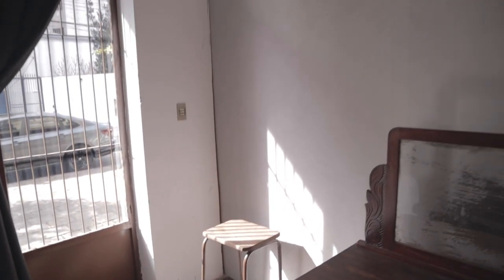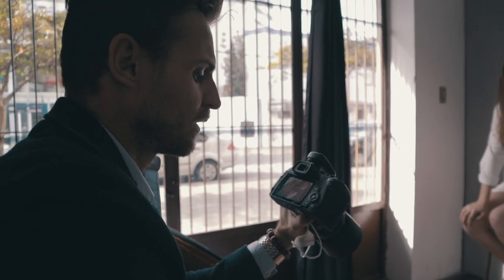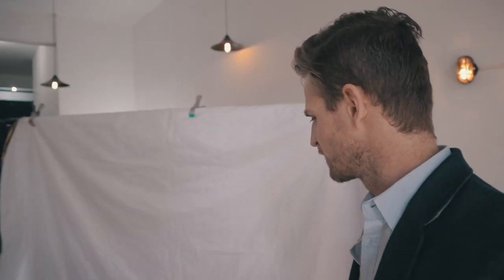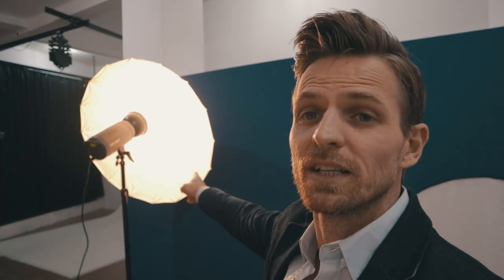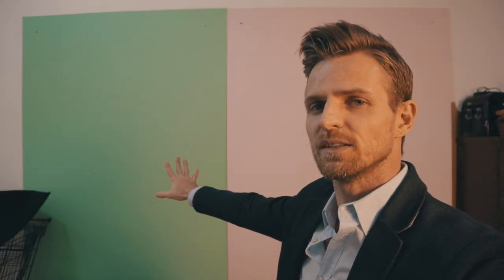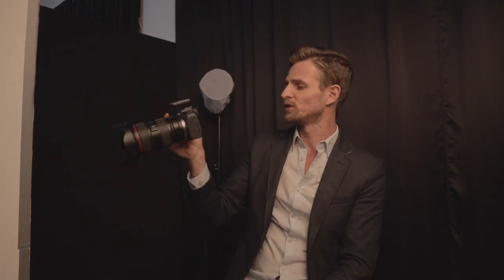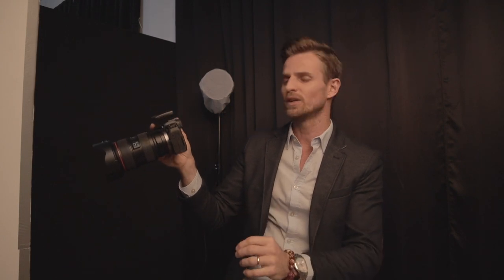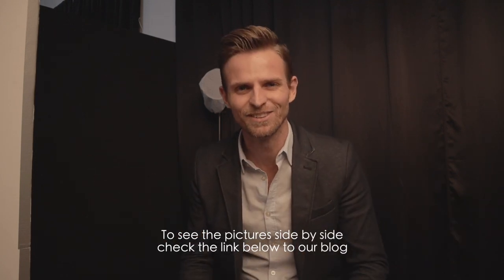Fashion Photoshoot Inside The Studio With Canon EOS RP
Today we take you behind the scenes to a model book photo shooting with a professional model.
For this shooting, we are going to photograph 3 different looks because it's important to the model to have diversity in her book.
Pay close attention to the details because we are sharing with you all the settings and lighting diagrams to get the shots and also showing how the Canon EOS RP performs inside the studio. Enjoy the video and let us know if you like it in the comments below📸

Drone lens filter
Drone remote controller sun shade
Big camera
Main Camera
Canon 24-70 f2.8 L ll
Canon 85mm f1.8
Canon 70-200mm f2.8 L
Canon 50mm f1.8 STM
Underwater camera
Hard Drive
Mavic pro/platinum handheld gimbal
My new new camera
My new camera
My new gimbal
Action camera
Small Flexible Tripod
Canon M Series Lens Adapter
Mini Amazing Mic
Viltrox EF - EOS M2 Speedbooster
Jinbei flash

Oh! No by Le Gang